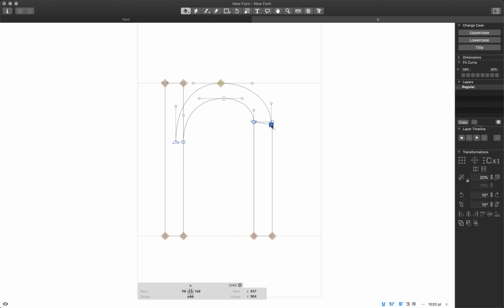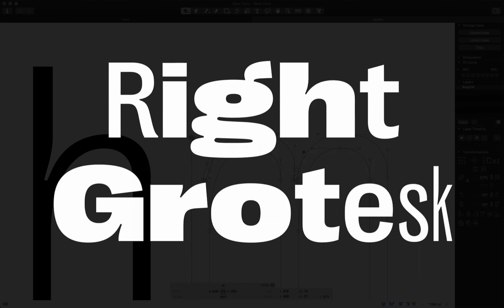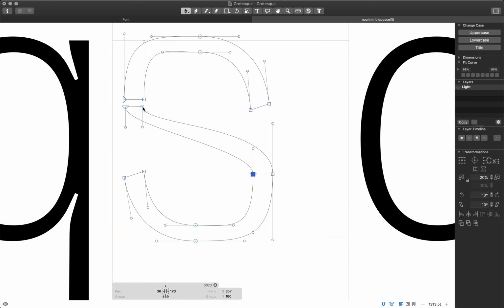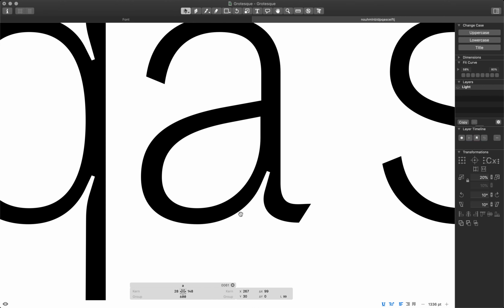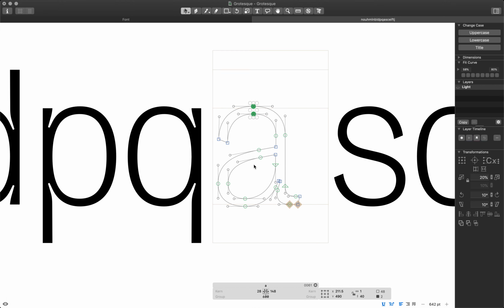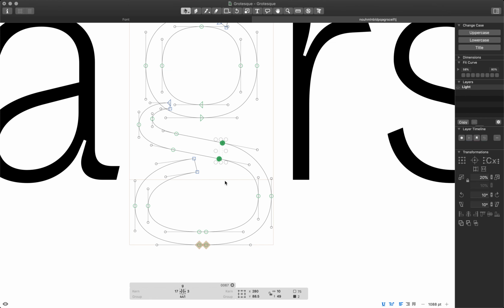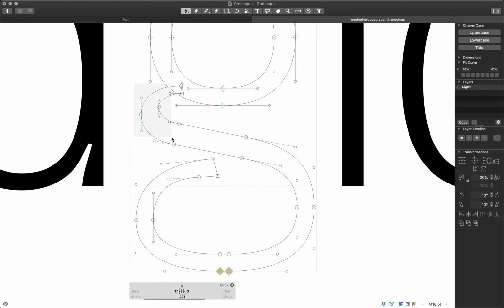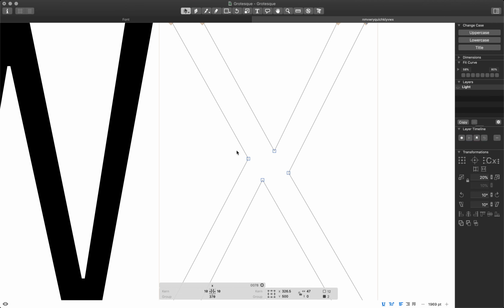Type design process: making Right Grotesk font in Glyphs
This is a quick process / behind the scenes video of designing Right Grotesk, a big variable font family.

Right Grotesk is downloadable for free for personal projects; commercial license is also available via Pangram Pangram Foundry